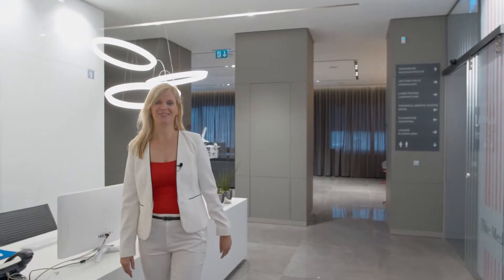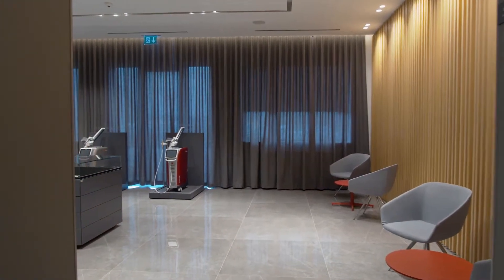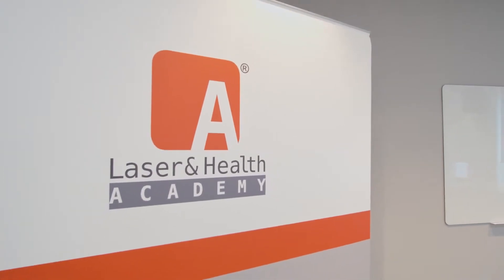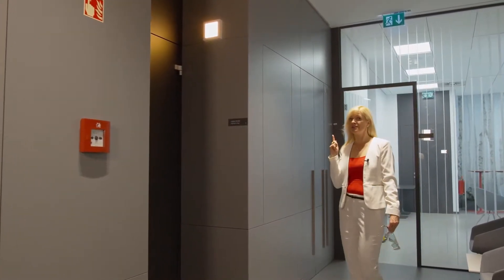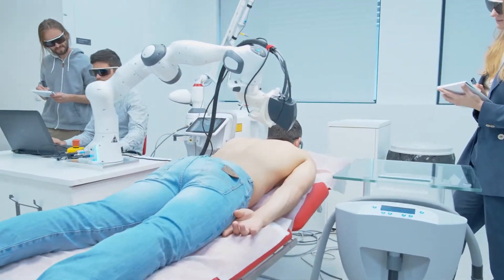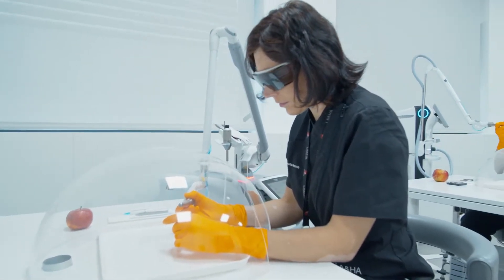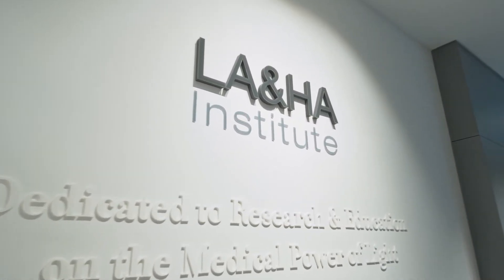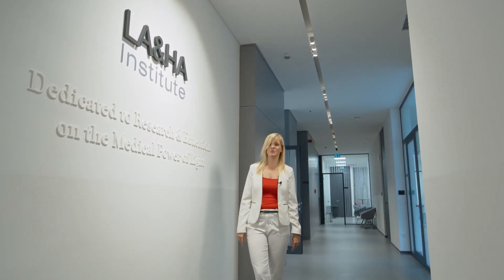LA&HA Institute 2020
The LA&HA Institute is a state-of-the-art laser research and training facility located in the heart of Fotona’s and the Laser and Health Academy’s European Headquarters. The Institute plays a key role in LA&HA’s mission to serve as a global platform for the exchange and dissemination of scientific knowledge among peers and promote evidence-based laser medicine and dentistry among practitioners and the general public.